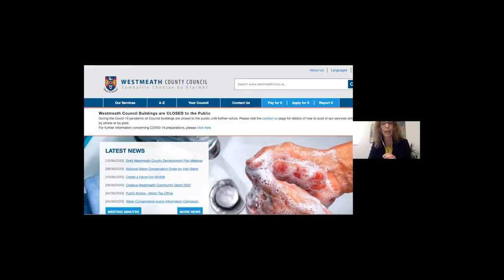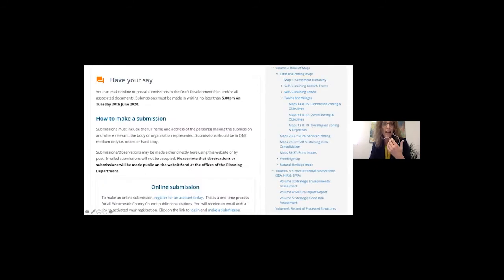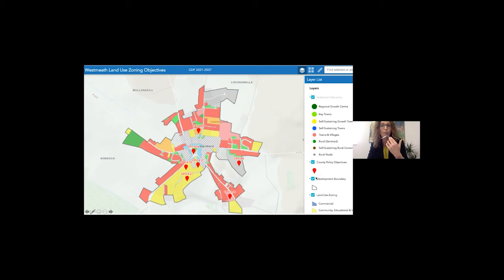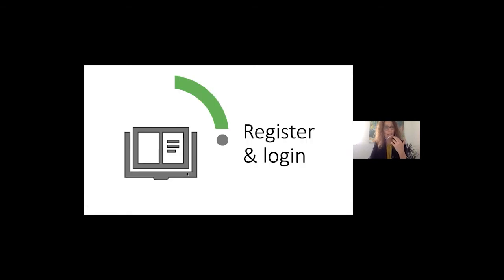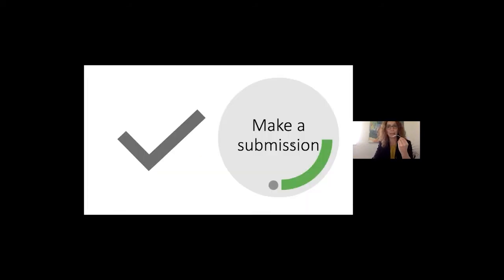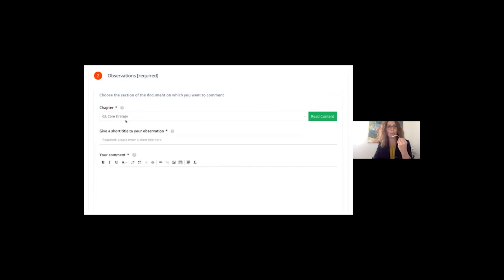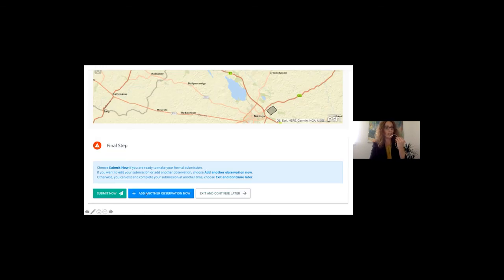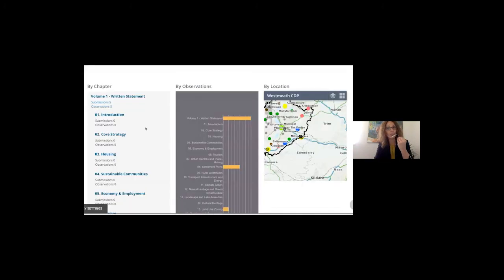Public Consultation Portal by Vanessa Liston